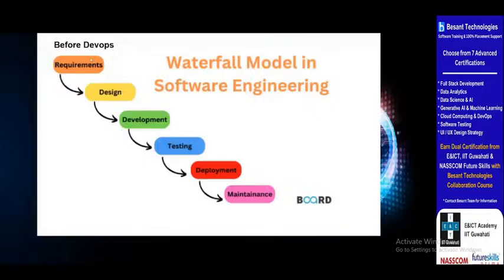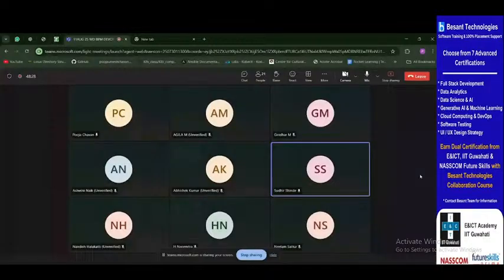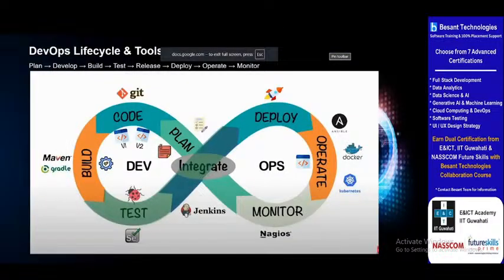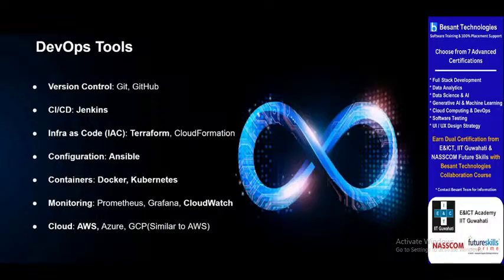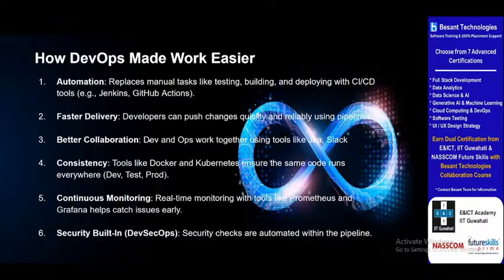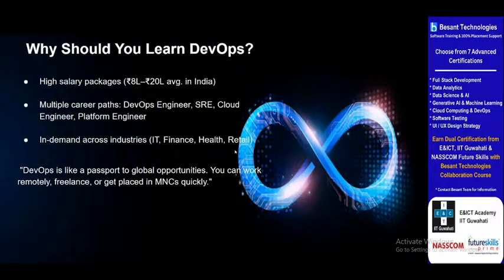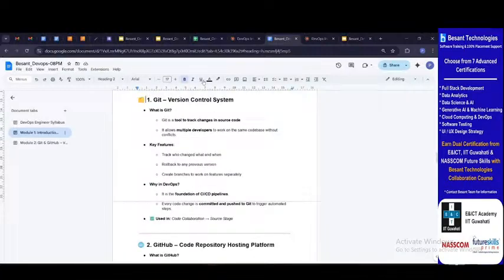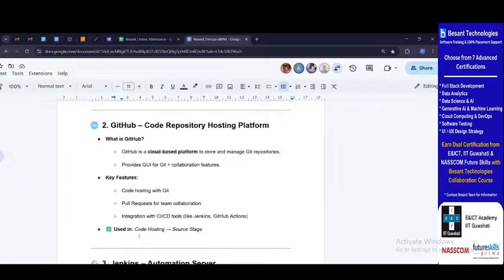DevOps & Cloud Computing | Full Course 2025 | Beginner to Advanced | Besant Technologies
Kickstart your career in DevOps & Cloud Computing with this Beginner to Advanced Full Course (2025) by Besant Technologies.
This course is designed to help you gain hands-on expertise in DevOps practices, tools, and cloud platforms (AWS, Azure, GCP) to build and manage scalable applications.

✅ What you’ll learn in this DevOps & Cloud Computing Course:

Introduction to DevOps & Cloud Fundamentals

Software Development Lifecycle (SDLC) & Agile Practices

Containerization with Docker & Orchestration with Kubernetes

Configuration Management (Ansible, Puppet, Chef)

Cloud Computing Basics (AWS, Azure, GCP)

Infrastructure as Code (IaC) with Terraform

Monitoring & Logging (Prometheus, Grafana, ELK)

Real-world Projects & Career Preparation

Beginners interested in Cloud & DevOps

System Administrators, Developers & IT Professionals

Students preparing for DevOps & Cloud certifications

Anyone who wants to build a career in Cloud & DevOps in 2025

Besant Technologies is a leading training institute offering job-ready programs in🎓 Advanced Certification Programs at Besant Technologies (Powered by IIT Guwahati - E&ICT Academy & NASSCOM FutureSkills Prime)

✅ Government-Recognized Certifications